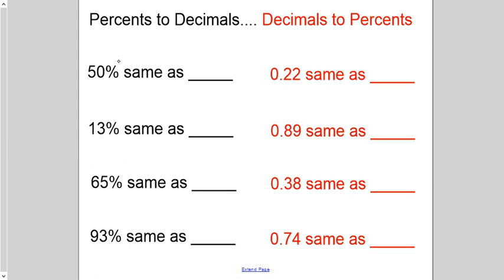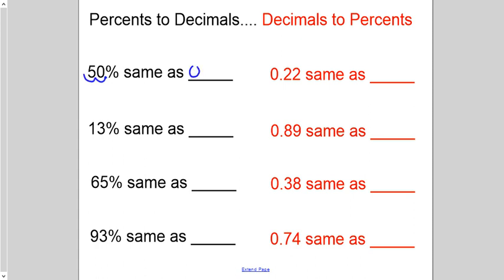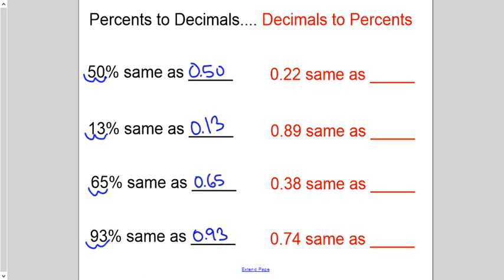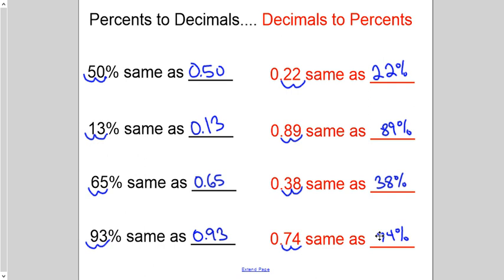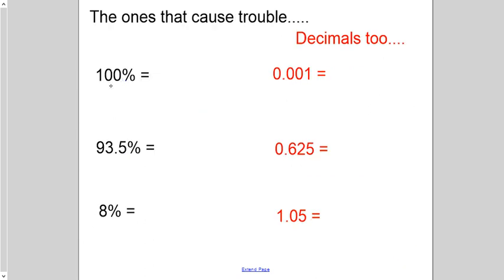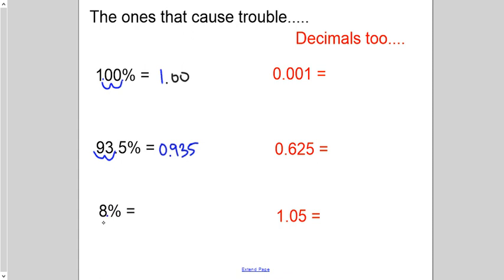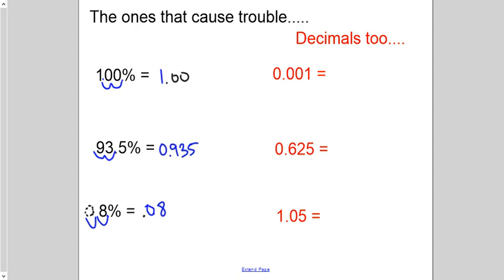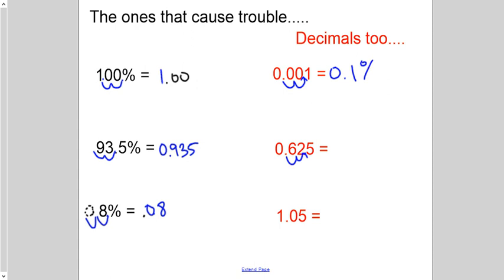percents and decimals